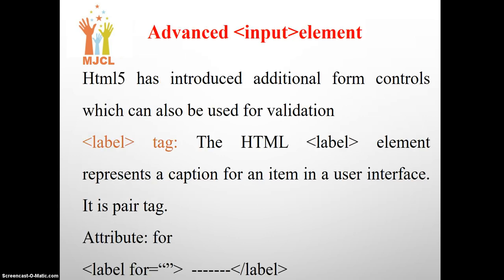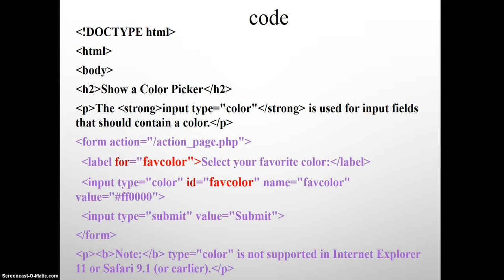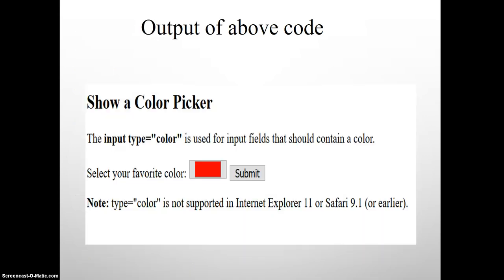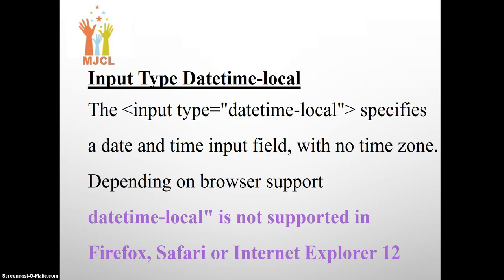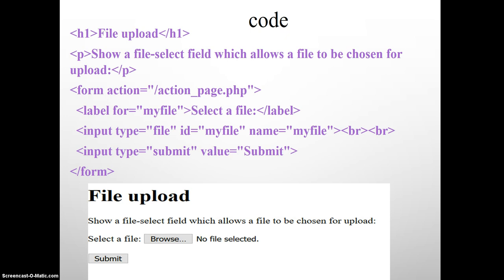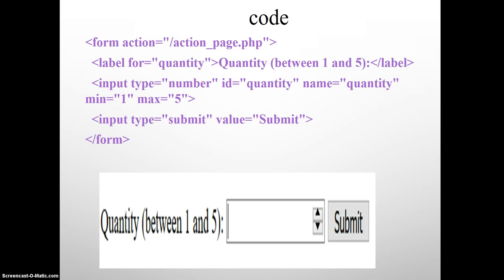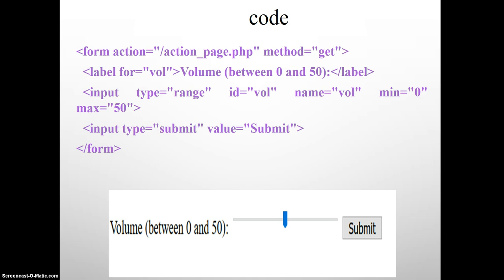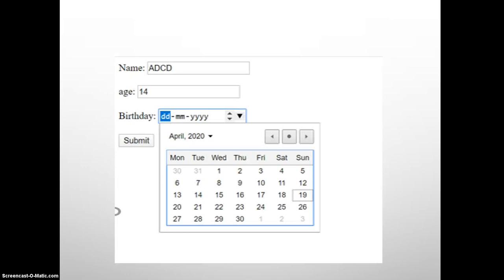Advanced Web Designing (Advanced input methods)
This video continues to talk about web designing. This is in accordance with standard 12 syllabus.